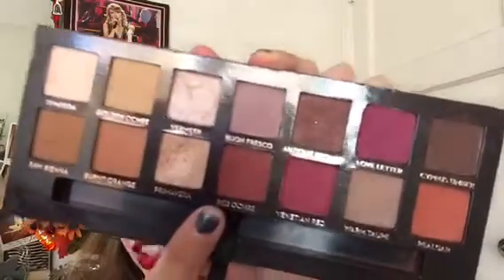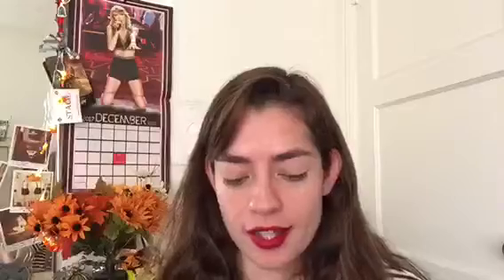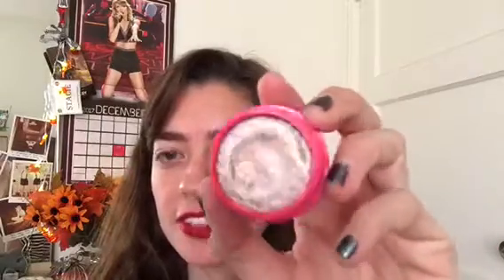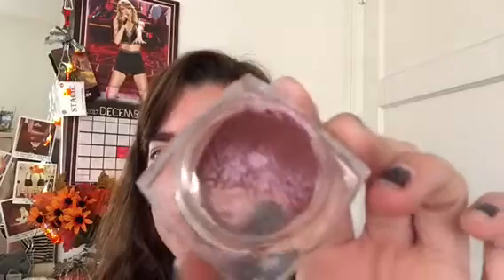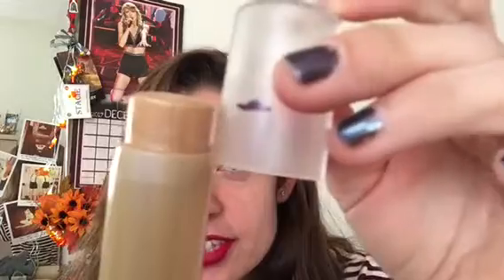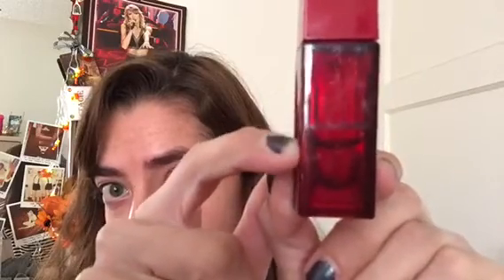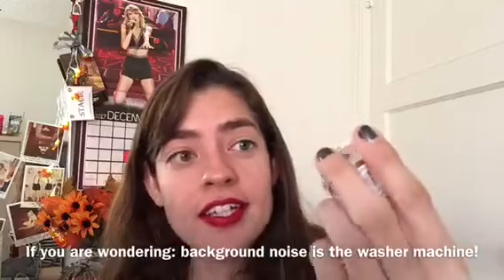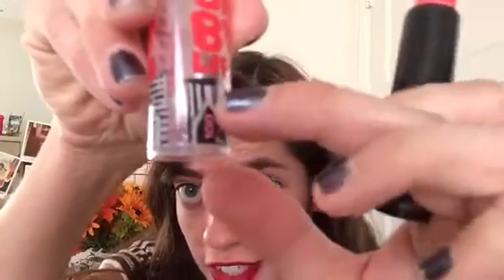12 Pans of Christmas Project (Update #1)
Hello everyone. Hoping all is well. :)

Here is my first update to my project pan for Christmas. Hope you enjoy watching. Below is the link to everyone's videos. 💕